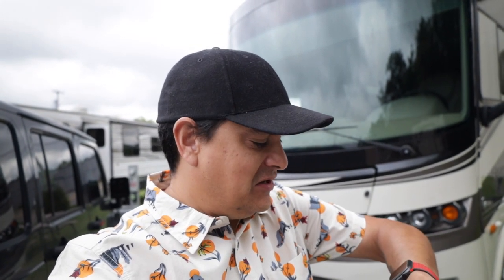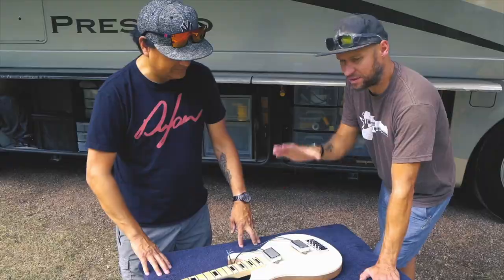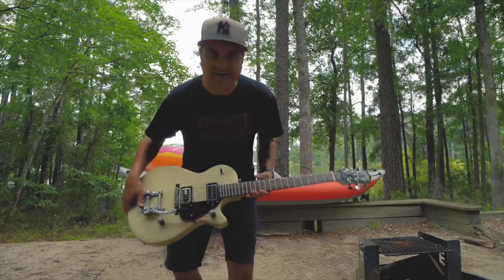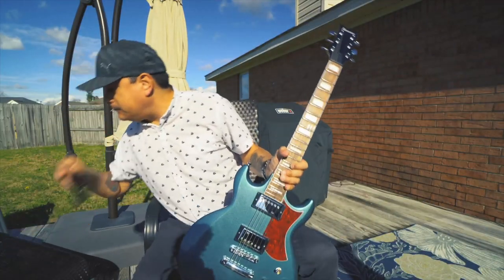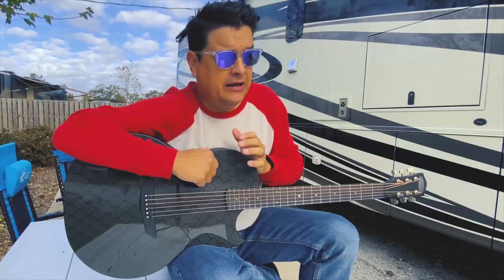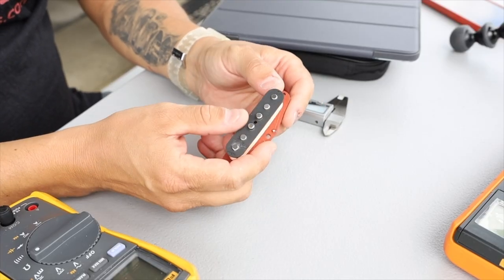How To Design A Guitar Pickup Episode #691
In this video we talk details. What matters when Designing a Guitar Pickup?

Rode NTG Mic
Canon Eos R
Canon RF 24-105 Lens
Canon FR 50mm Lens
DJI Osmo Action
Diety Duo Mic
DJI Mavic Air 2